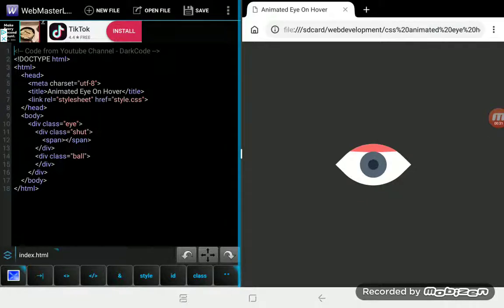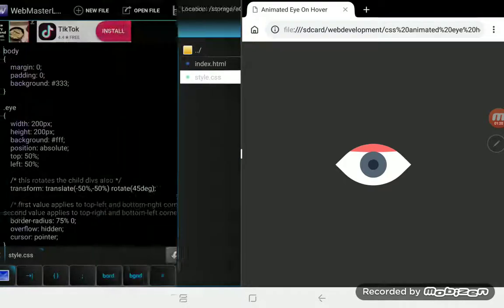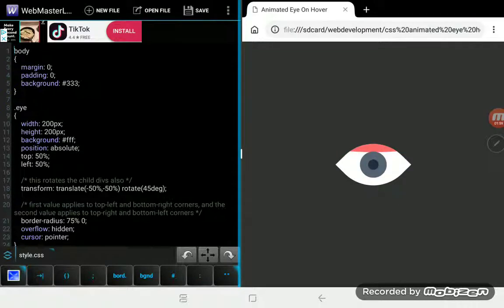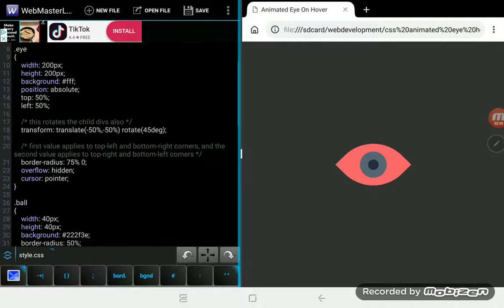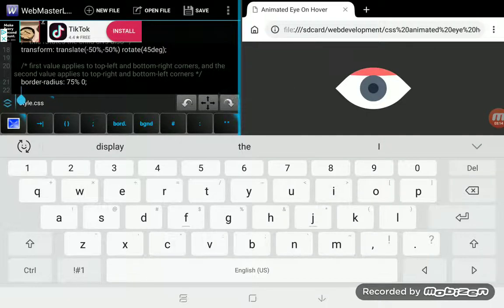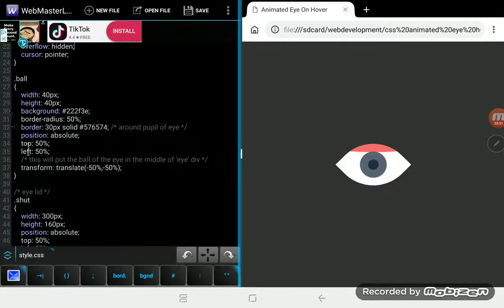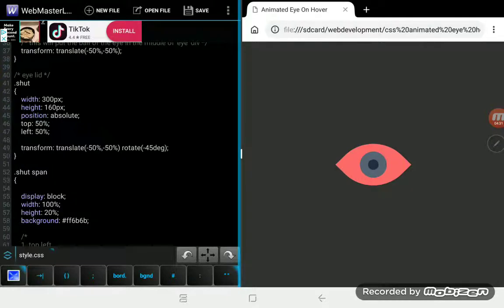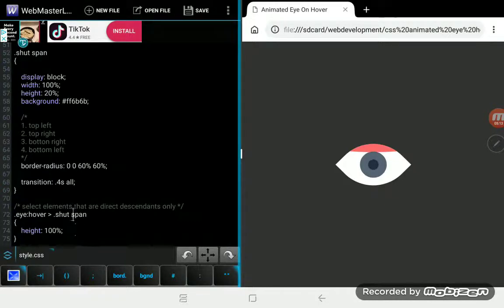CSS Animated Eye On Hover | CSS HTML Hover Effects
Originally published on 3/16/19